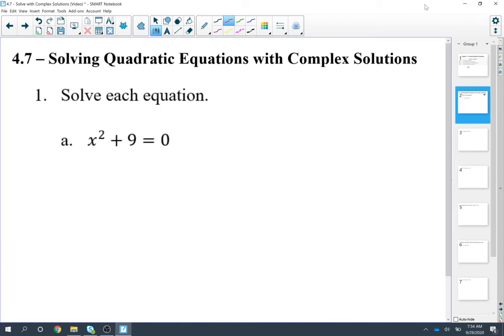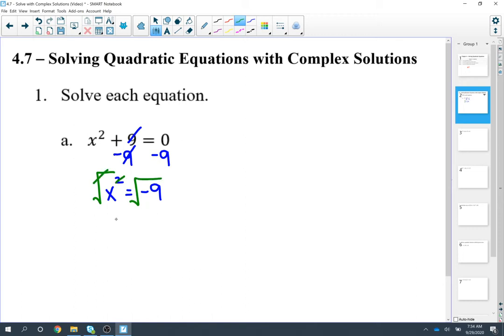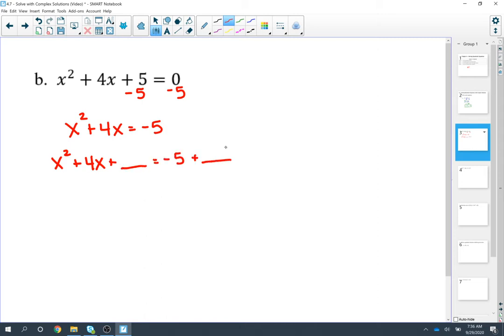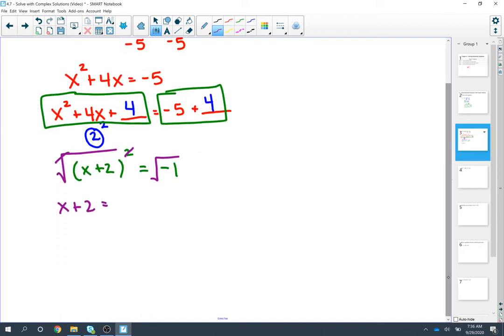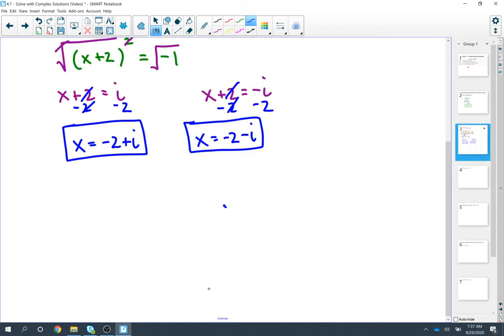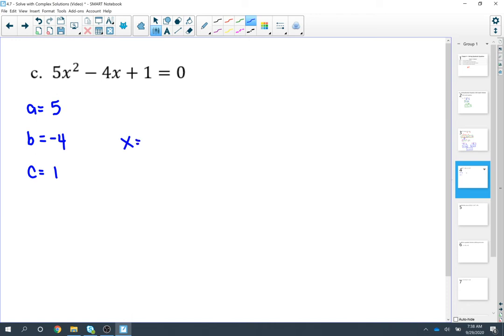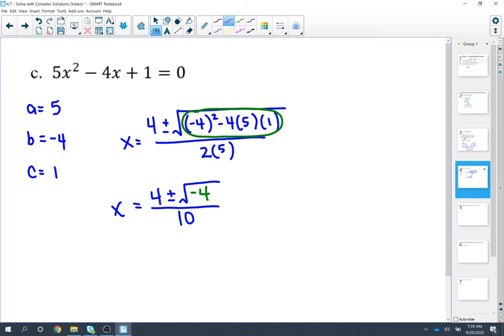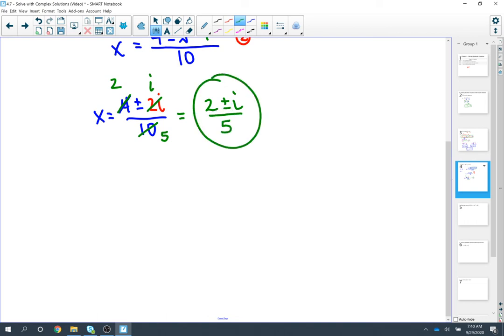4 7 Example 1 Solve with Complex Solutions